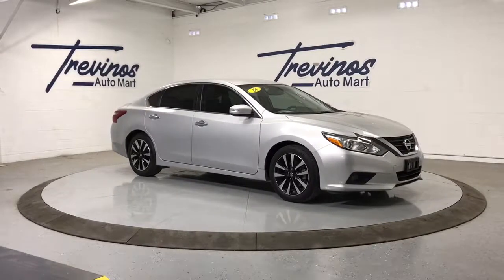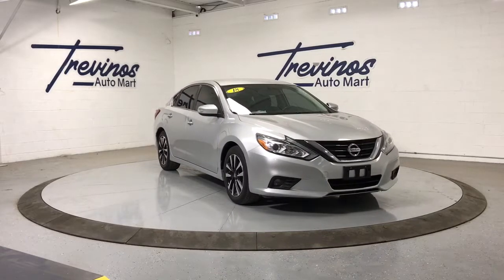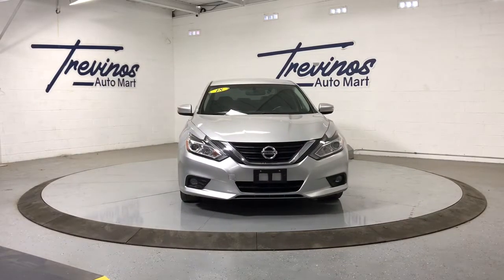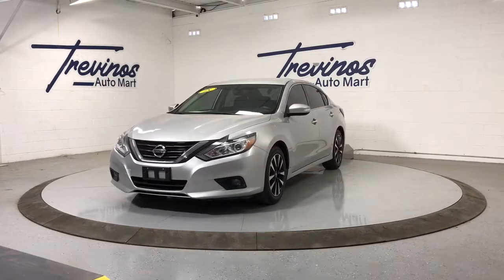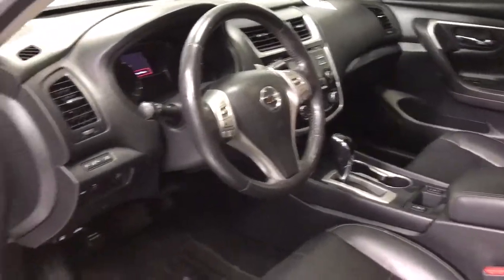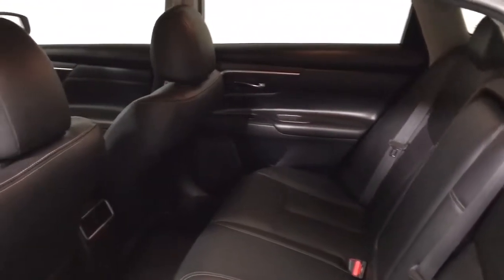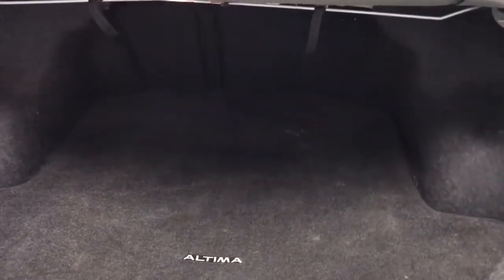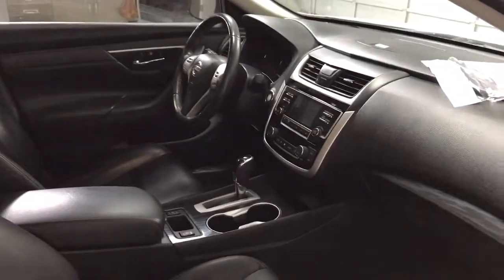2018 Nissan Altima McAllen, Harlingen, Brownsville, Mission, Weslaco, TX 201374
Used 2018 Nissan Altima available in McAllen, Texas at Trevinos Auto Mart. Servicing the Harlingen, Brownsville, Mission, Weslaco, TX area.
2018 Nissan Altima 2.5 SL Sedan 4D - Stock#: 201374 - VIN#: 1N4AL3AP5JC201374

Brilliant Silver Metallic 2018 Nissan Altima ***BLUETOOTH HANDS FREE MOBILE*** ***LEATHER INTERIOR*** ***MANAGERS SPECIAL-PRICED TO GO!*** ***WARRANTY AVAILABLE*** ***CARFAX BUYBACK GUARANTEE*** ***BACK-UP CAMERA***.brbr27/38 City/Highway MPG Clean CARFAX.brbrbrABOUT US: Proudly serving South Texas for nearly 30 YEARS! We are a CarGurus Top Rated Dealer 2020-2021 KBB Trade Center TrueCar Certified Dealer Edmunds Premier Dealer USAA Car Buying Service Certified Dealer and a CARFAX Advantage Dealer. Free CarFax reports available! Trades Welcome! Big store quality better deals and hassel free experience.